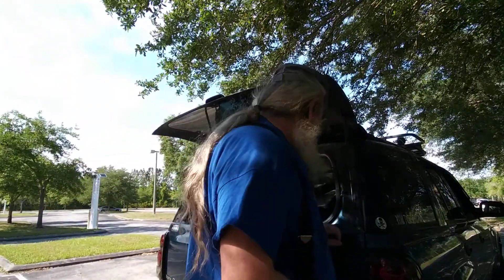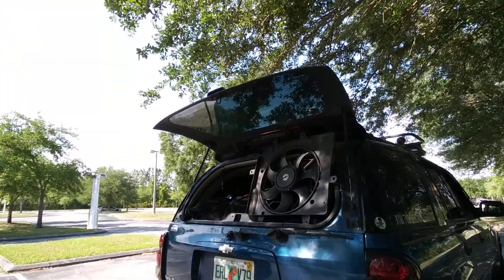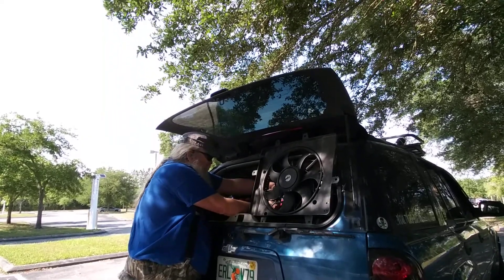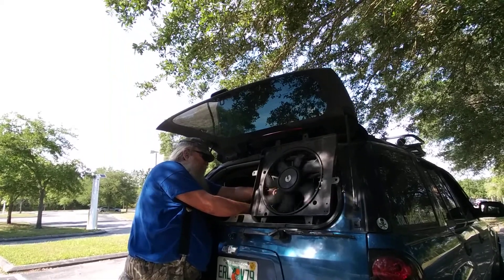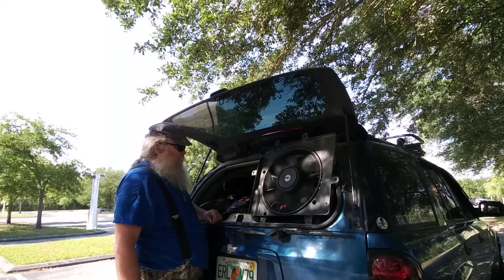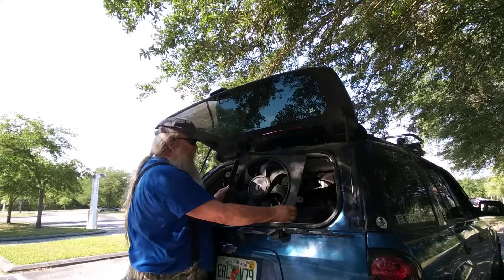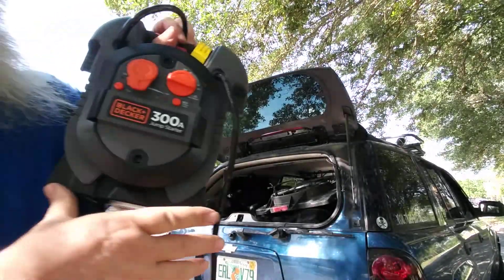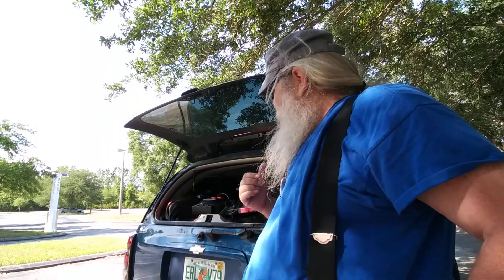Trash to Treasure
Doodling with Doc converting curb finds into useful objects